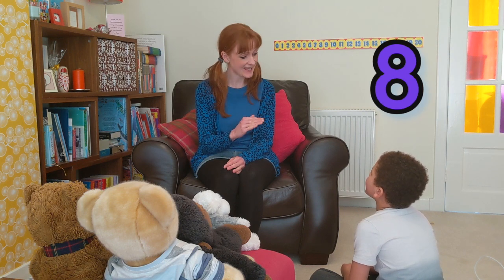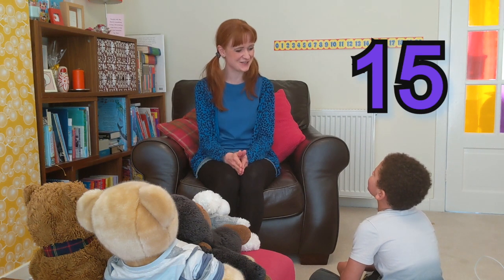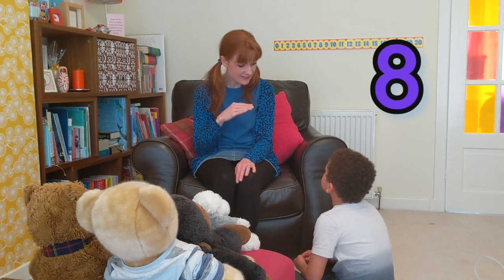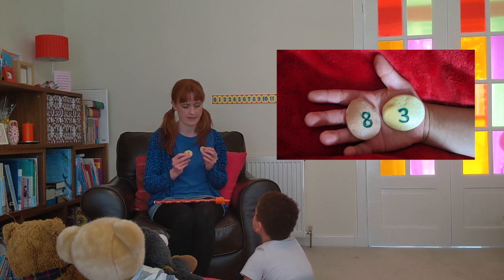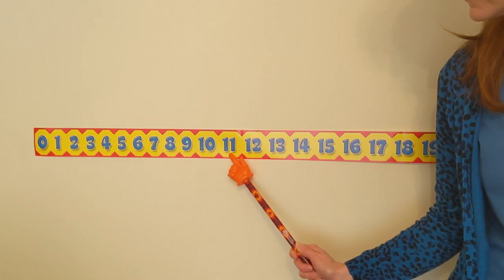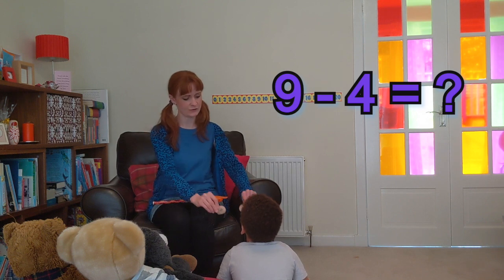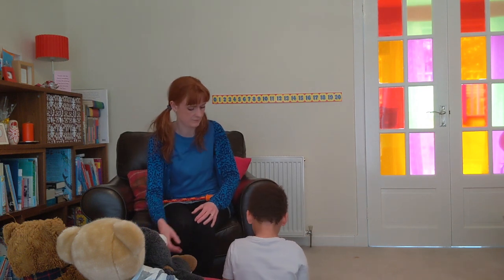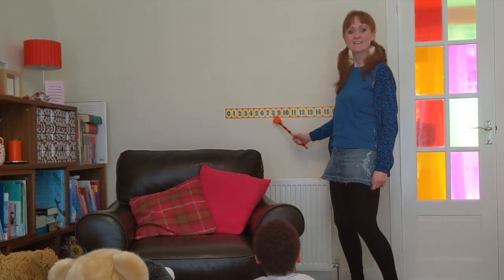Number Time | Counting Forwards and Backwards Within 30 | Simple Addition and Subtraction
Are you ready for Number Time? Join in as we practise counting, adding and subtracting. Can you answer the sums correctly? Have a go! See if your answers are correct when we work out the sums using the giant number line.